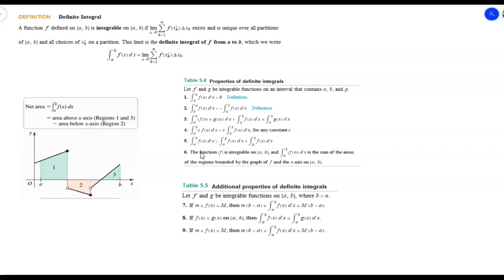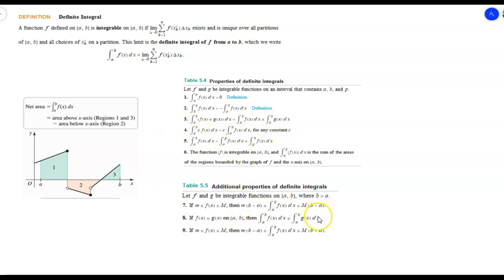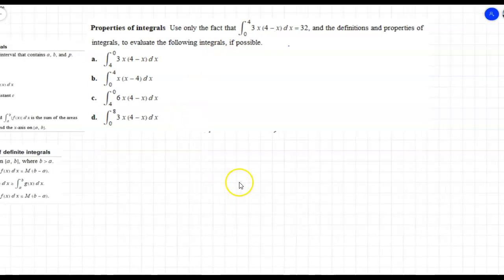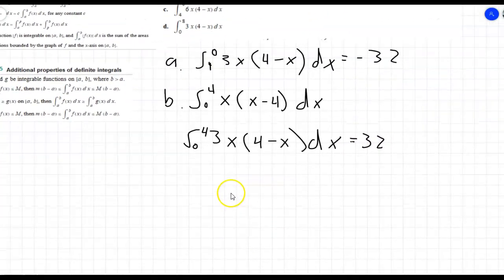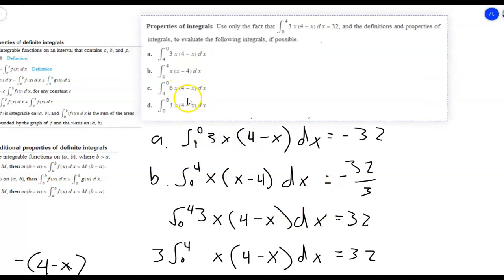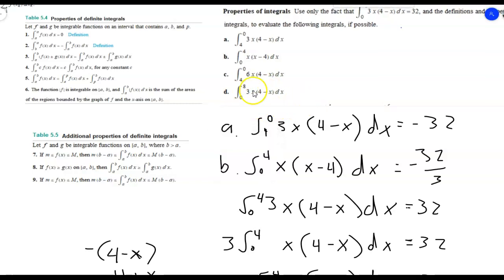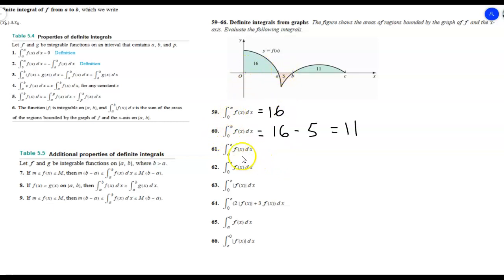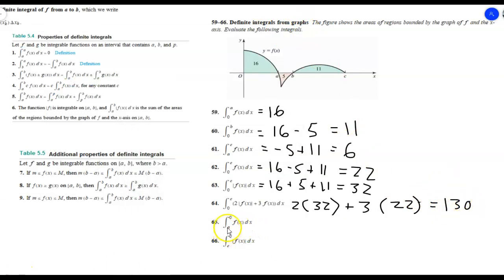MAT271 Section 5.2 Overview